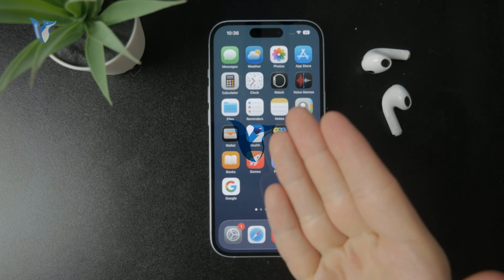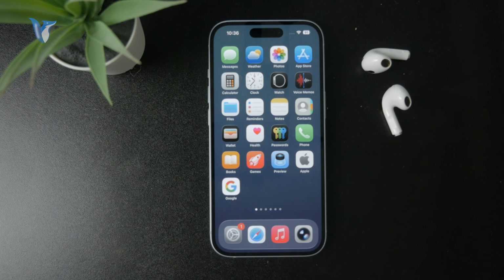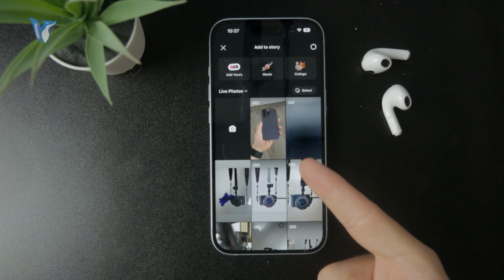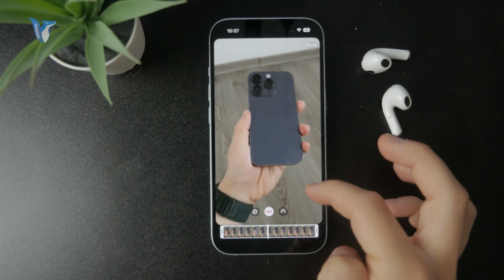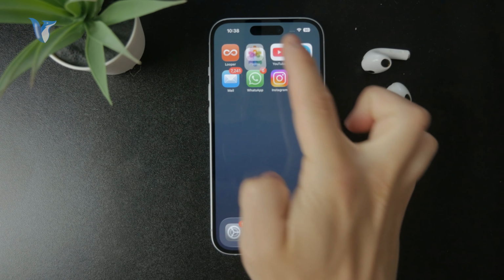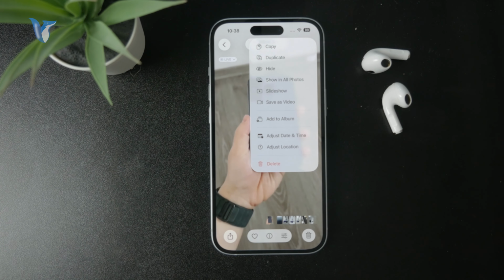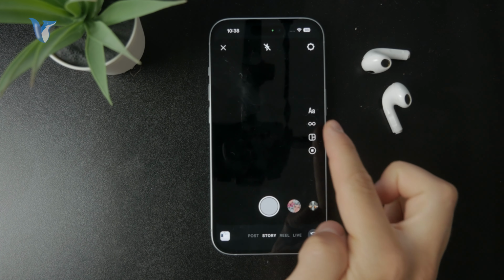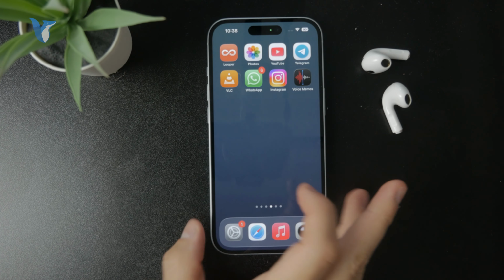How to Post iPhone Loop Photo on Instagram (tutorial)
Learn how to post an iPhone loop photo on Instagram so it plays smoothly like a video. In this quick tutorial, I’ll show you the simple steps to upload and share your loop photos properly.